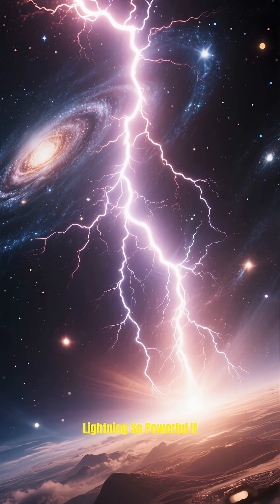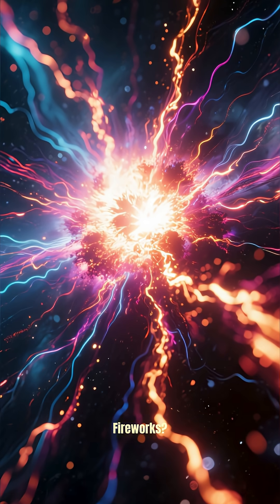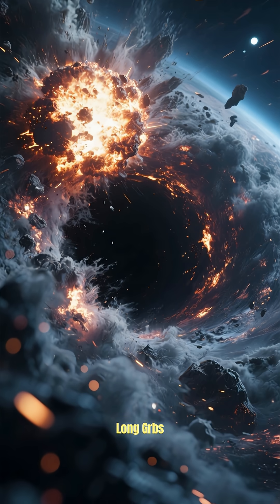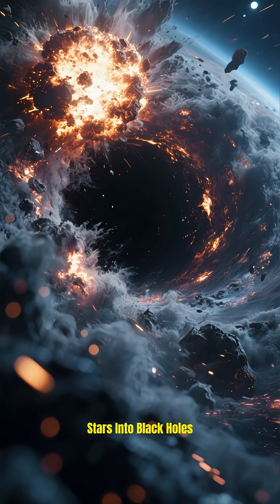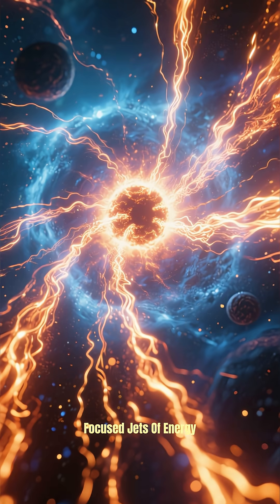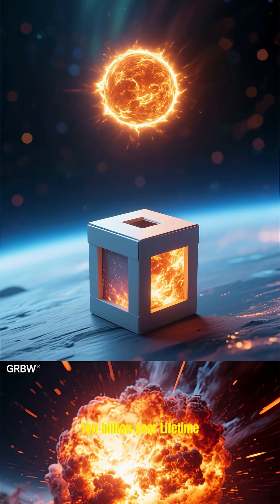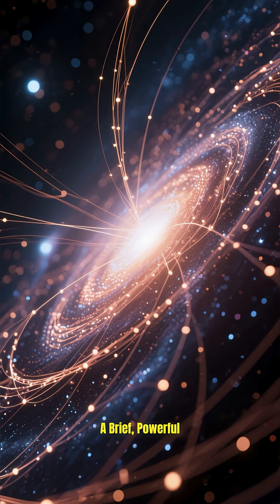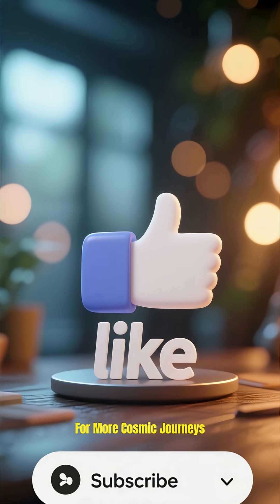Gamma Ray Bursts Cosmic Lightning Storms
What are Gamma Ray Bursts — the universe’s most powerful cosmic lightning storms? ⚡🌌
In this video, we explore the origins and mysteries of these colossal explosions that outshine entire galaxies in seconds. Discover how gamma ray bursts form, what triggers them, and how they shape the evolution of the universe — from collapsing stars to the birth of black holes.